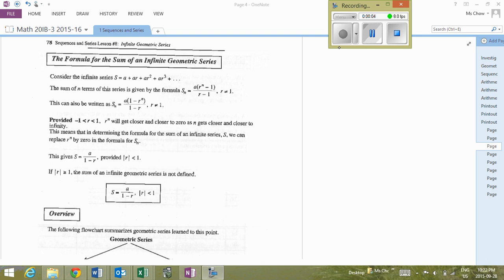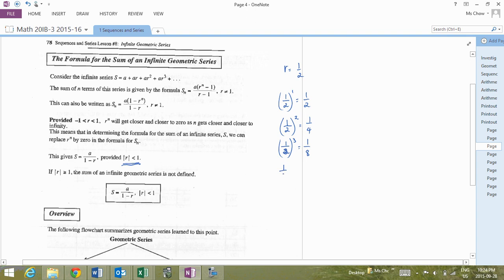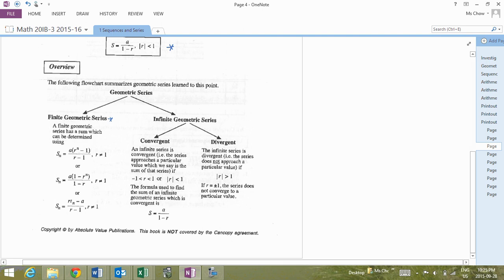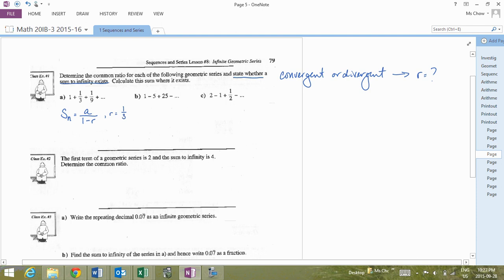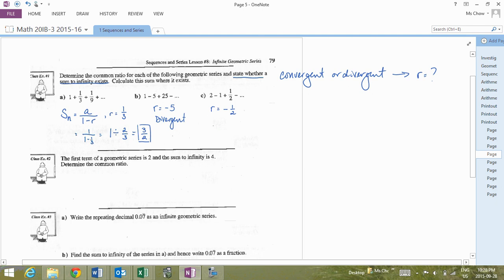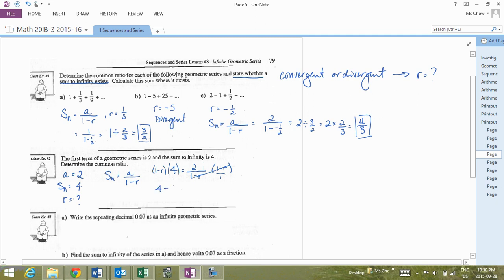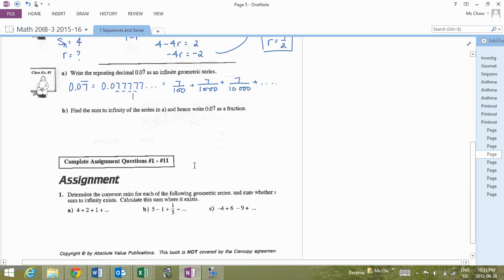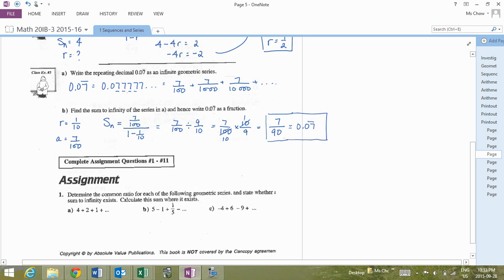Sequences and Series: Infinite Geometric Series